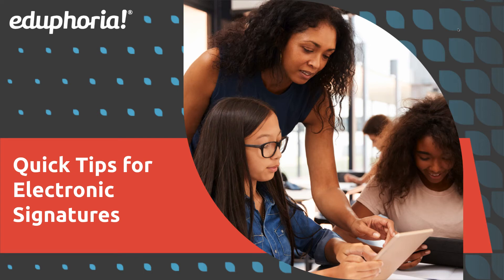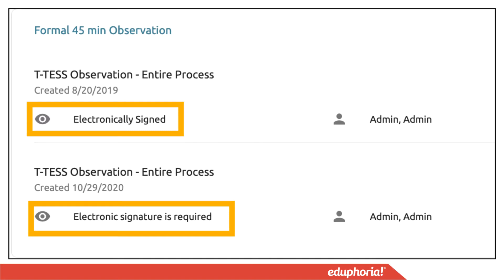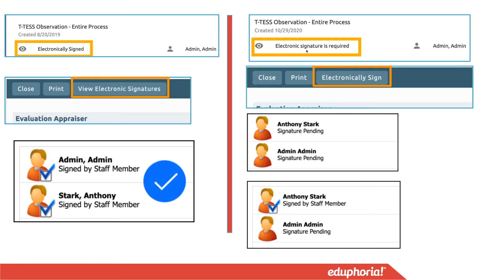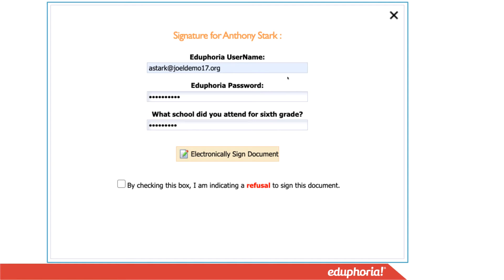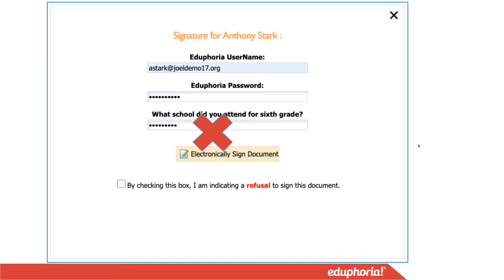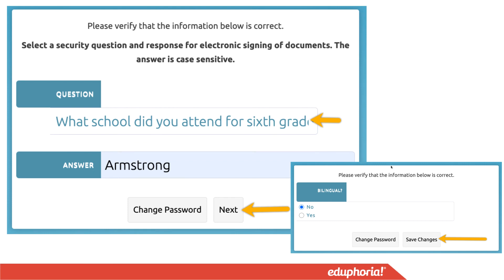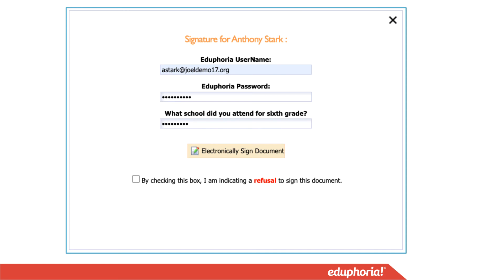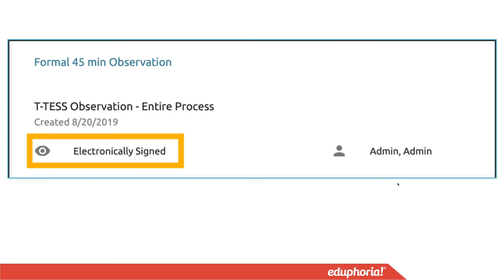Quick Tip - Electronic Signatures in Strive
A quick reminder of how to use Electronic Signature and reset your security password in Strive.

0:00 Start
0:21 View if a document needs your signature
1:15 Electronically sign a document
1:48 Troubleshooting if you cannot remember eSignature password
2:51 View status of eSignatures for the document